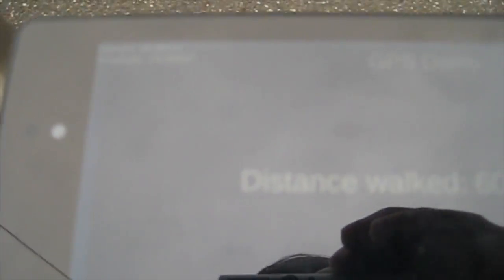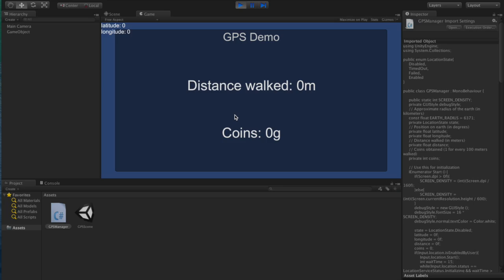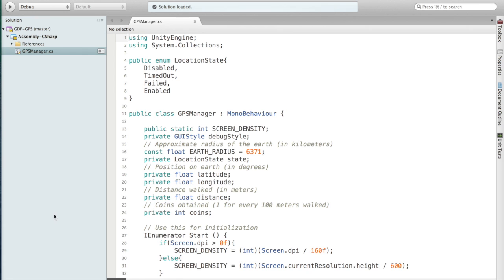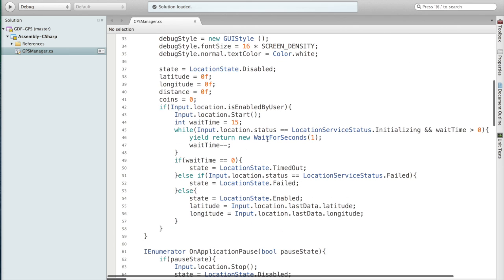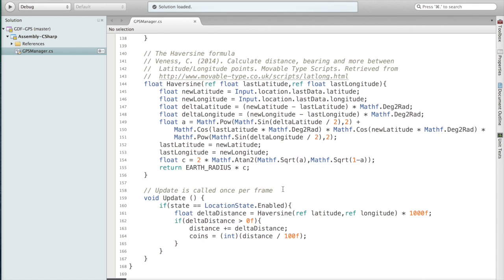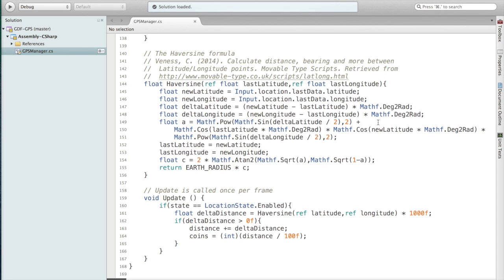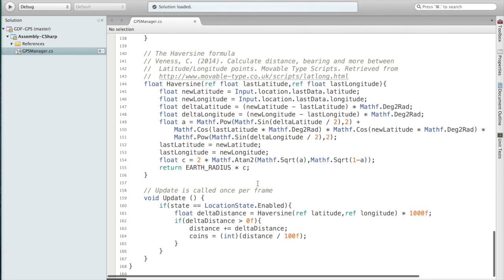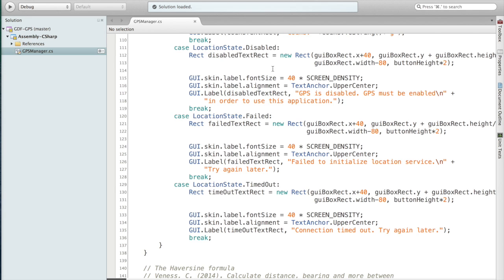Unity GPS Demo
In this video, I show how to implement GPS technology into a Unity project as well as how to calculate distance traveled.